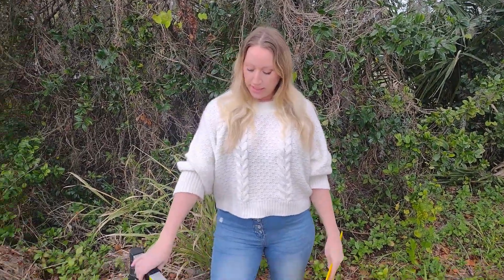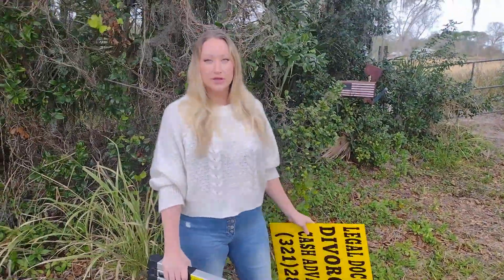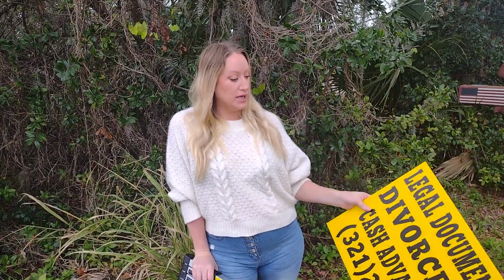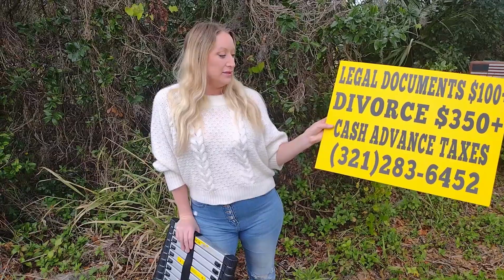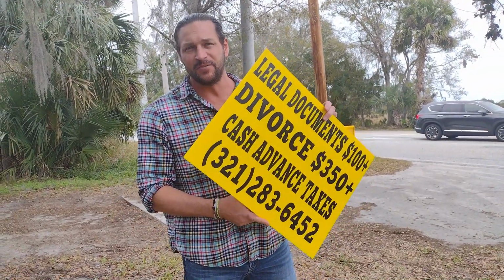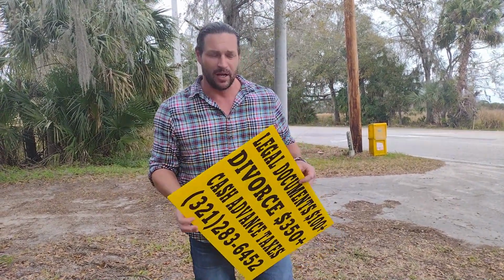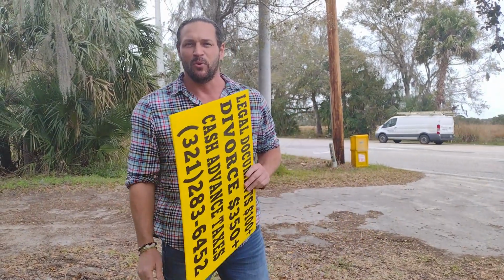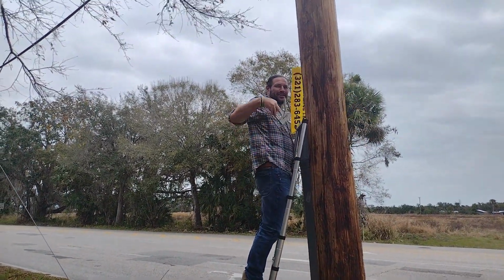Bandit Sign Secrets For Successful Mobile Notary Signing Agent Business Revealed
Use your notary stamp for lead generation to make $1000/day doing legal document preparation like divorce, taxes, credit repair, immigration, apostilles, fingerprinting, bankruptcy, & estate forms...

OUR COURSES TEACHES IT ALL!
Don't be a broke NNA NSA LOAN SIGNING AGENT...
be a prosperous notary.

NOTARY PROSPERITY ACADEMY, you can run circles around the loan signing system agent, the signing agent blueprint stuff & any other crap notary coach course. 100% Money-Back "club a baby seal" guarantee!

Telescopic Ladder
Bandit Signs

Are you a mobile notary or loan signing agent looking to make more money? If so, you may want to consider using bandit signs as part of your marketing strategy. Bandit signs are a low cost, highly effective way to reach potential customers and increase your business visibility.

A bandit sign is simply a sign that is placed on a street corner or other public area that advertises a business. The signs are typically made of corrugated plastic, and often feature a catchy phrase or eye-catching graphic. Bandit signs are a great way to reach people in your local area who may need your services, such as real estate agents and loan officers.

Bandit signs can be used to advertise a variety of mobile notary services, including loan signings, legal document preparation, and general notary services.

When placing bandit signs, it is important to be mindful of local laws and regulations. Many cities have restrictions on when and where signs can be placed, so be sure to check with your local government before posting any signs.

Bandit signs are an easy and affordable way to advertise your mobile notary business, and can be a great way to reach potential customers in your local area. With a little bit of effort and creativity, you can quickly and easily create an effective marketing campaign using bandit signs.

⭐OUR NEW NOTARY DIRECTORY &  LEGAL SERVICES DIRECTORY-CLAIM A LISTING!